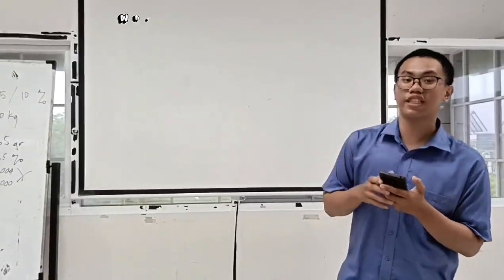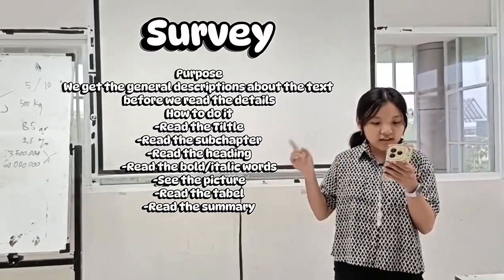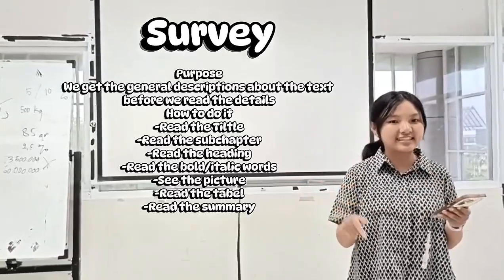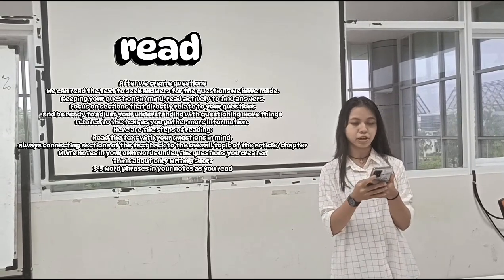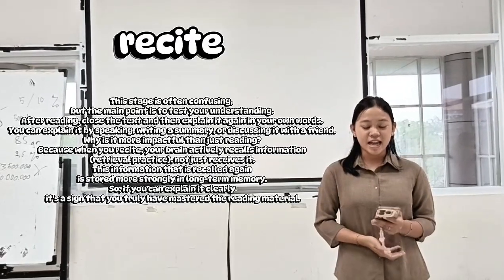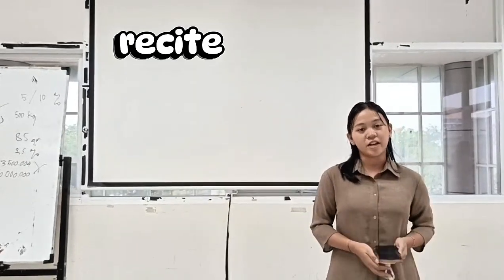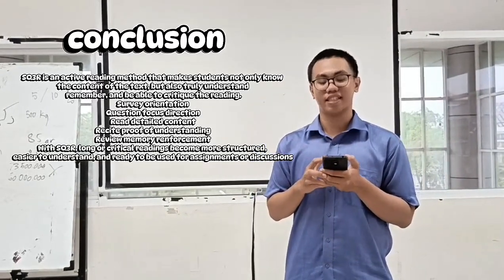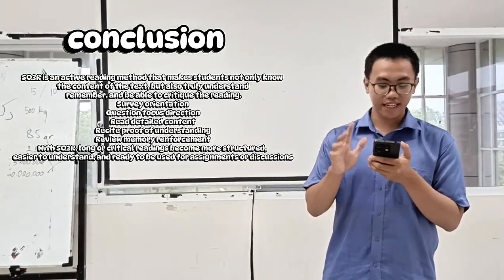SQ3R method from group 3